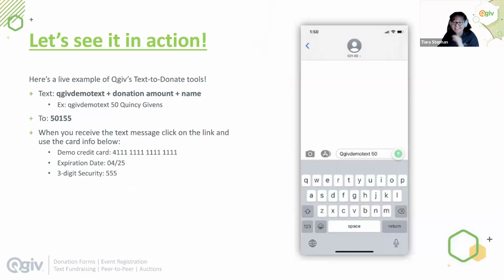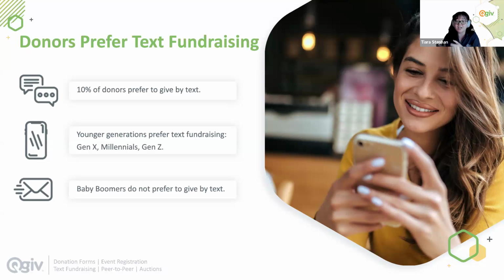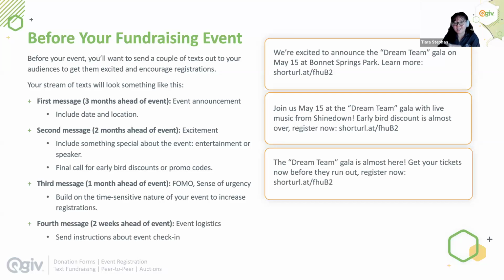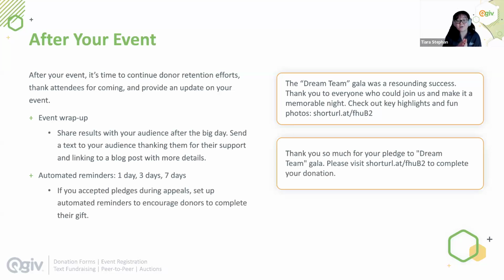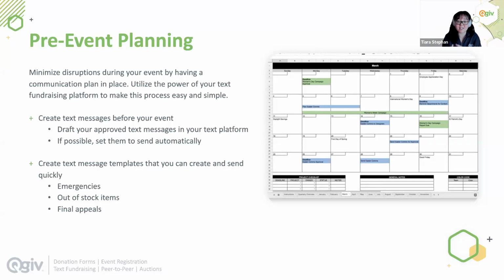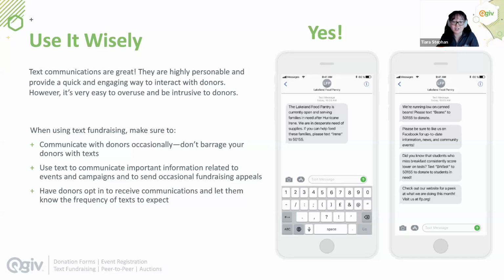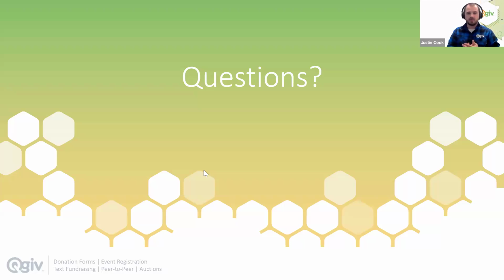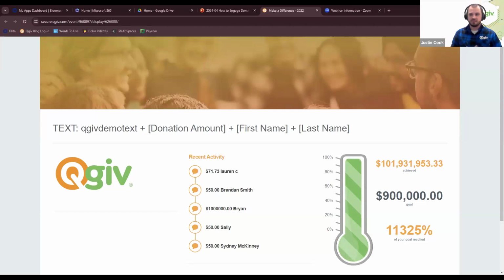How to Engage Donors with Text Fundraising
Text fundraising is a great way to reach your donors wherever they are on their mobile devices. Not only can you ask for donations, but you can also use text messaging to engage your donors at your next in-person or virtual event.

Watch this webinar to find out why text fundraising should have a place in your fundraising strategy and how your organization can use it to connect with your donors and event attendees. We'll provide tips and tricks on:

+ Why you should consider using text fundraising
+ How to use text fundraising for events and campaigns
+ Text fundraising best practices and examples

If you're planning an event or campaign where text fundraising could come in handy or just curious about whether text fundraising is right for your organization, you don't want to miss this webinar.